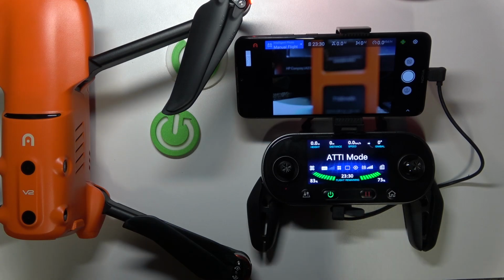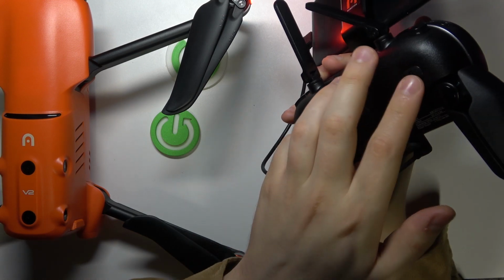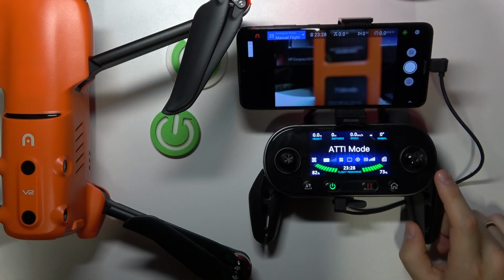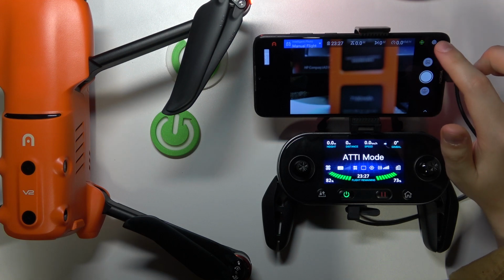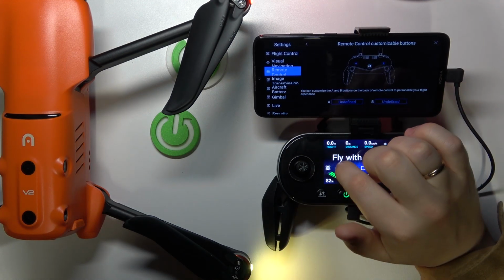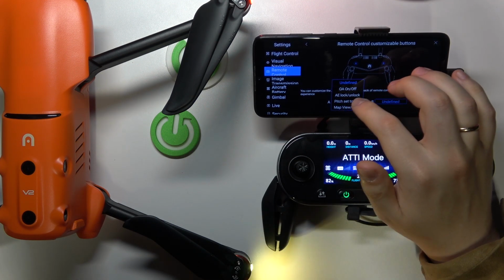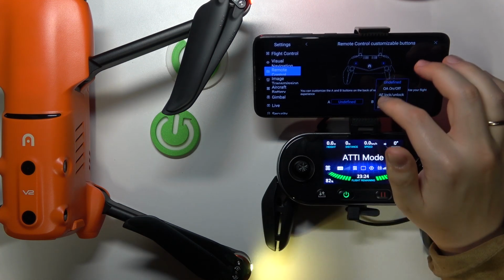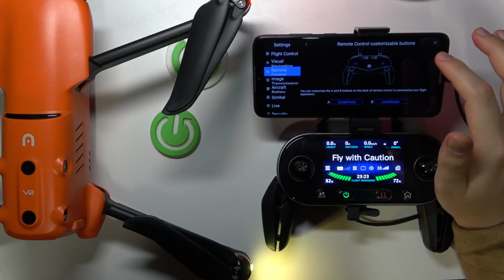How to Map the Custom Buttons Actions in AUTEL EVO II Pro - Remapping Custom Buttons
Learn how to change the custom button actions on the remote controller of your AUTEL EVO II Pro drone with this easy-to-follow tutorial. We’ll guide you through accessing the settings to reassign functions to the custom buttons, allowing you to tailor the controller to your preferences. Follow these steps to enhance your flying experience by customizing controls for quick and convenient access to key features.

How to change custom button actions in AUTEL EVO II Pro? How to remap the custom buttons at the back of RC on AUTEL EVO II Pro? How to modify the custom buttons controls in AUTEL EVO II Pro?